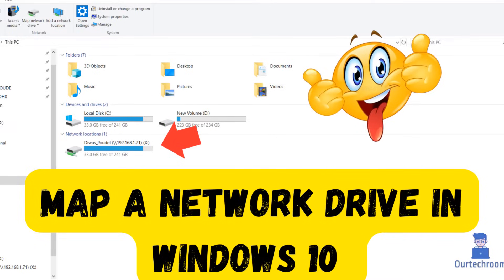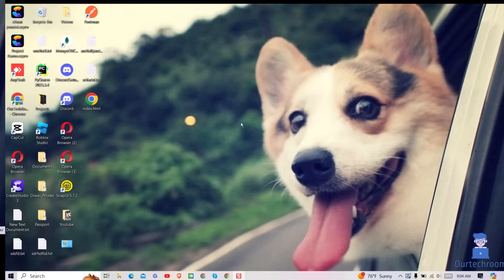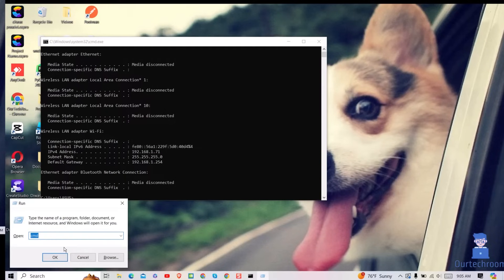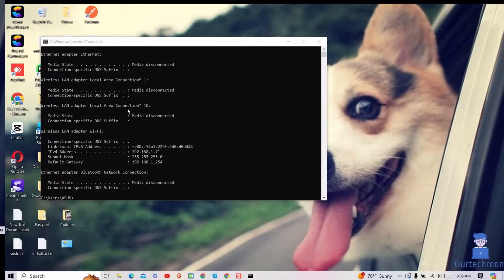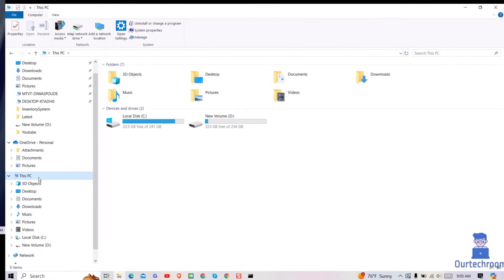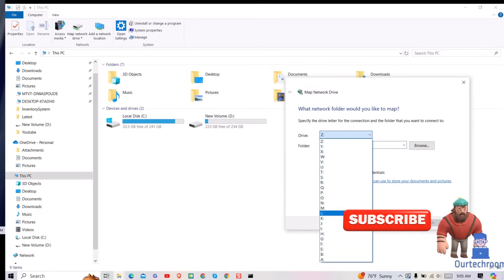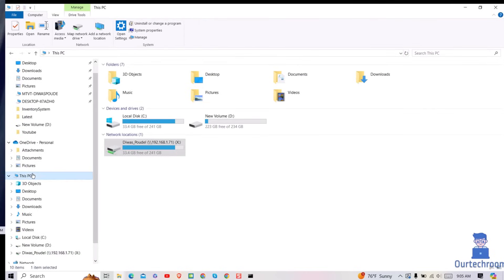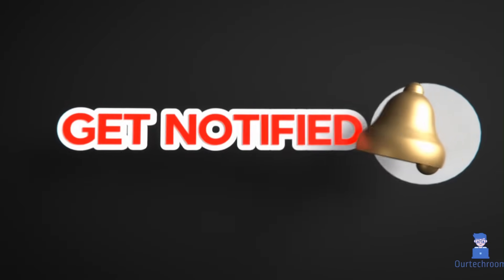How to Map a Network Drive in Windows 10 (Simple Tutorial)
In this video I will show you how to map a network drive in Windows 10.

Mapping a network drive in Windows 10 allows you to connect to shared resources on another computer or server, such as files or folders,
making them accessible like any other drive on your computer. Here’s a step-by-step guide on how to map a network drive: